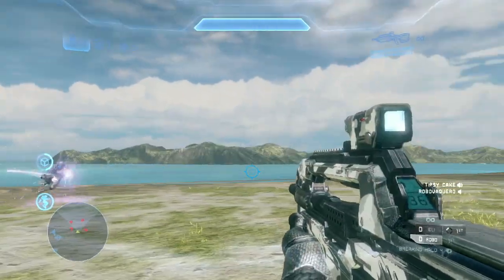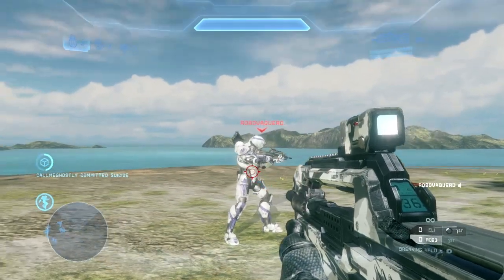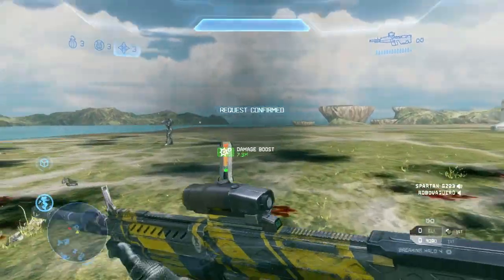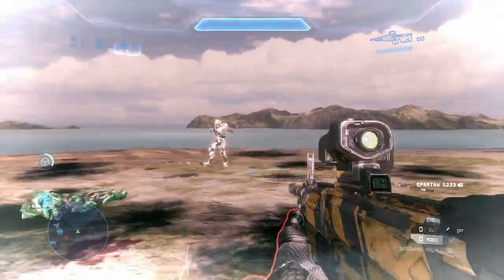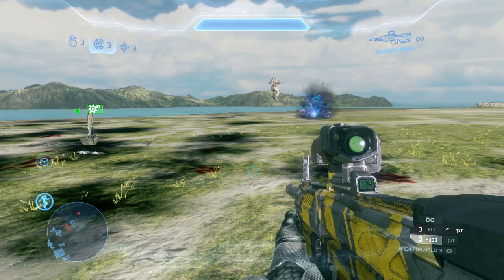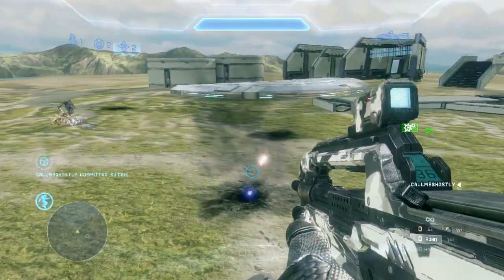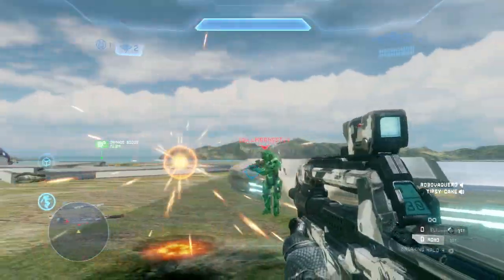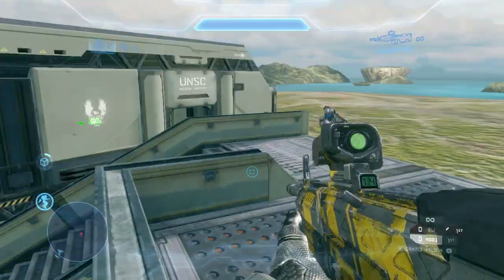Grenade Tips & Analysis - Breaking Halo 4 Ep. 7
This is a Happy Birthday to my brother rather than an April Fools joke... I hope you'll forgive me! The video covers basic tips and analysis for Frag, Plasma, and Pulse grenades in Halo 4, including how they relate to armor abilities and the environment. Hope you'll learn something new and enjoy our shenanigans in Breaking Halo 4: Episode 7!

This video was created under Microsoft's "Game Content Usage Rules" using assets from Halo 4. It is not endorsed by Microsoft and does not reflect the views or opinions of Microsoft or anyone officially involved in producing or managing Halo 4. As such, it does not contribute to the official narrative of the fictional universe, if applicable.